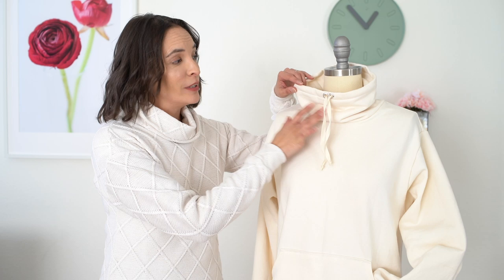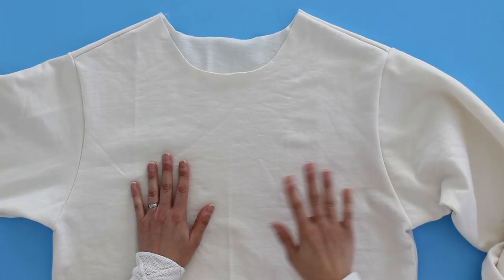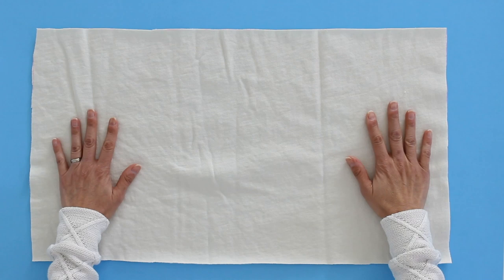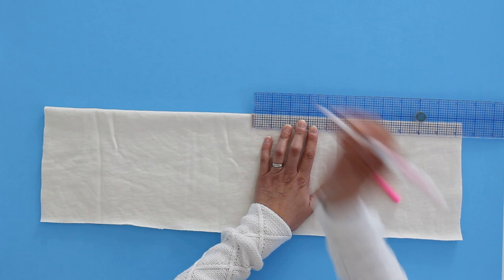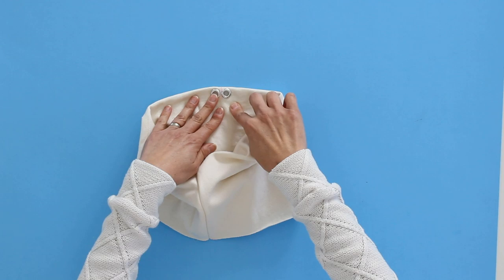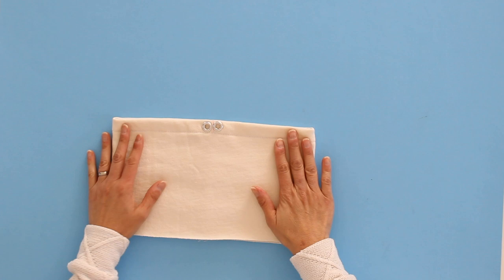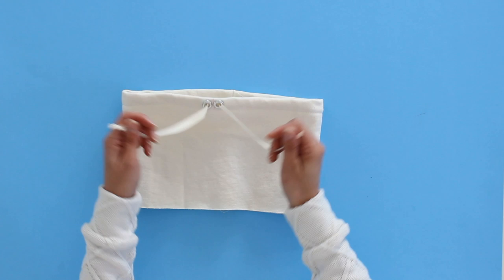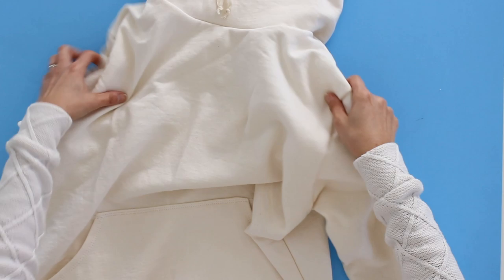Drawstring Cowl Sweatshirt - Free Pattern Hack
Learn how to sew a drawstring cowl to add to any shirt. Blog post with picture tutorial, more info and links here ↓

Wearing in this video - Blanc T-shirt sewn in sweater knit with cowl neck hack, available in my pattern shop